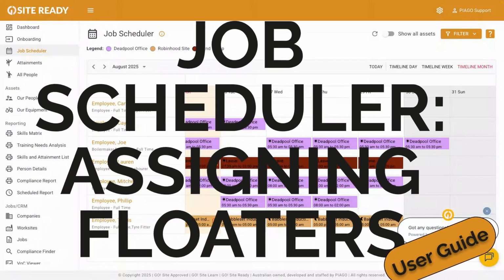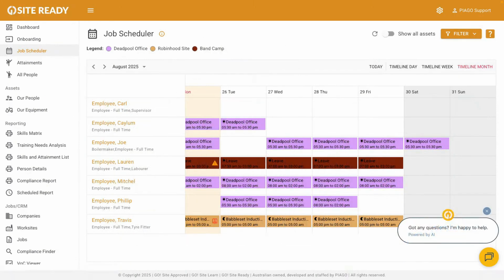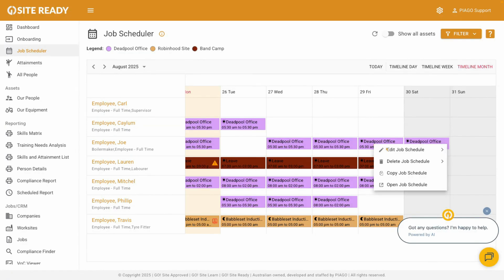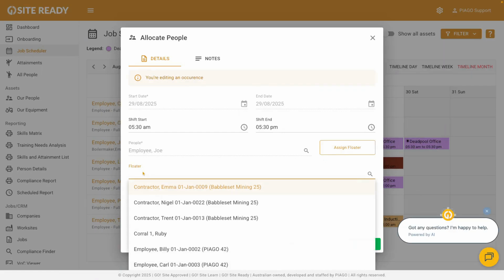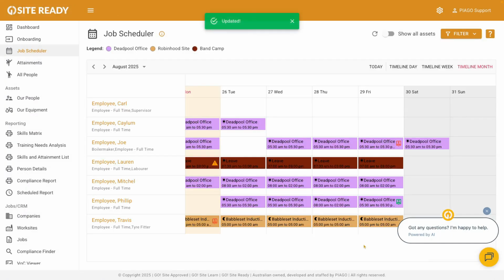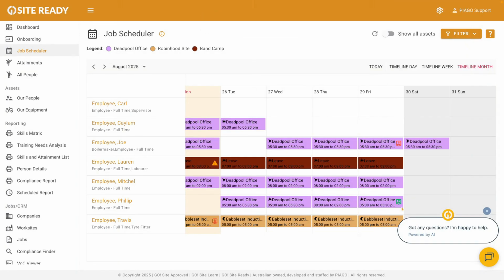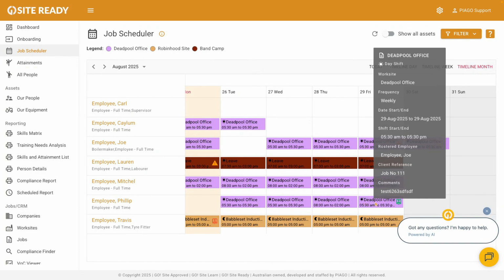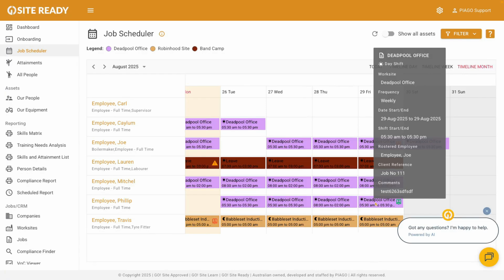3.4. User Guide Operations - Job Scheduler Assigning Floaters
Quickly cover a shift when a worker can't make it in GO! Site Ready with floaters! 💡 This user guide provides a clear, step-by-step walkthrough for administrators, showing you exactly what to do with the 'Assign Floater' tool to manage last-minute changes.

👉 What You'll Learn in This Tutorial:
• The fastest way to assign a floater to cover an existing shift.
• Using the Right-Click menu and the 'Edit Occurrence' function.
• Understanding the visual icons for the original worker and the assigned floater.

⚙️ Follow These Steps:
1. Locate the shift that needs covering in the Job Scheduler.
2. Right-click on the specific shift and select 'Edit Occurrence' from the menu.
3. In the pop-up window, click the 'Assign Floater' Button.
4. Type the name of the worker who will be the floater, add any necessary comments, and click the Save Button.

✨ Important Notes:
• A red icon will appear on the original worker's shift, indicating they have been covered.
• A green icon will appear on the floater's shift. You can hover your mouse over these icons at any time to see the details.